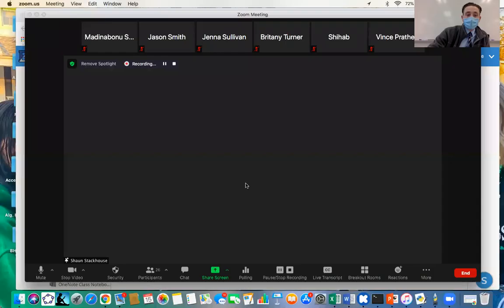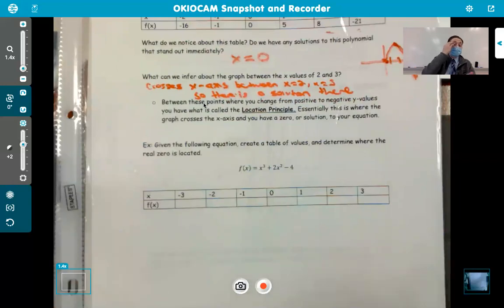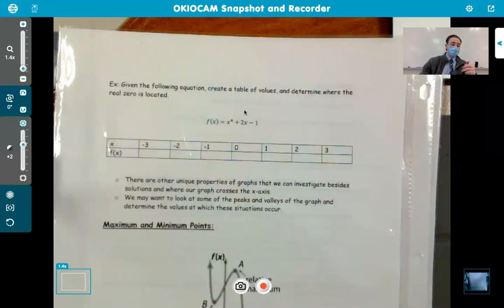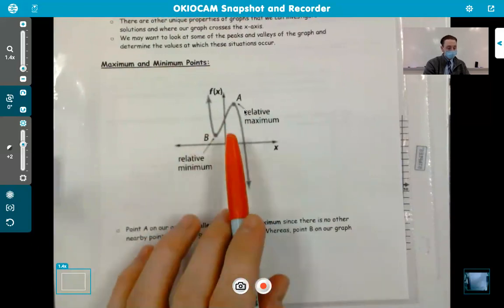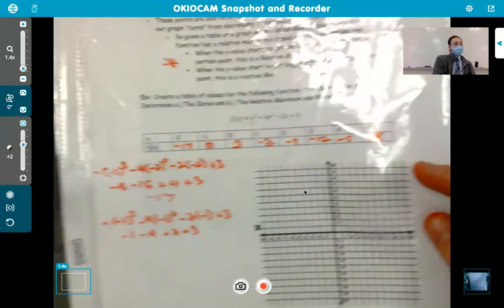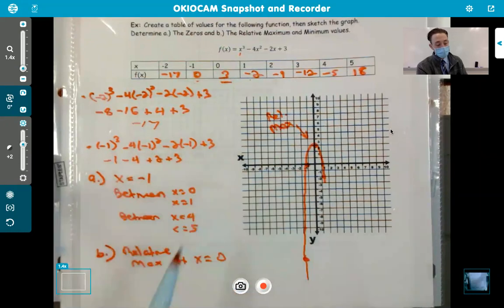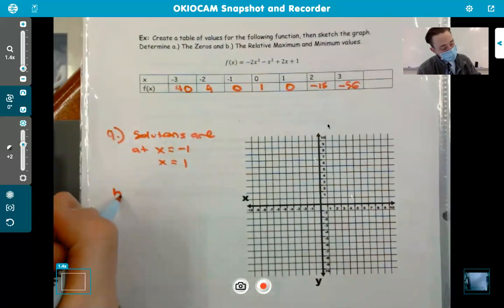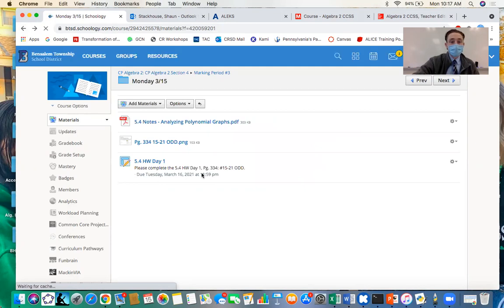Locating Zeros/ Max. and Min. of Polynomial Functions *